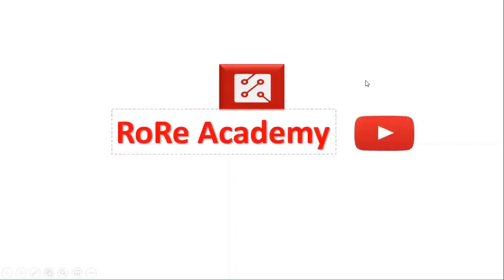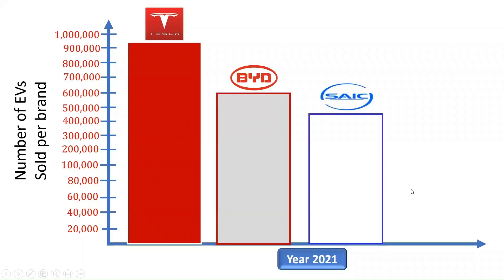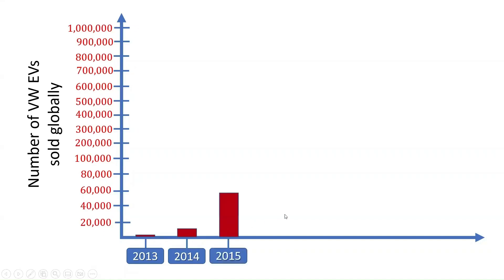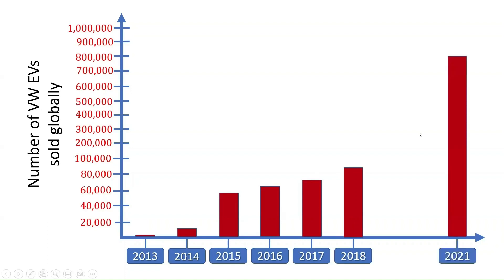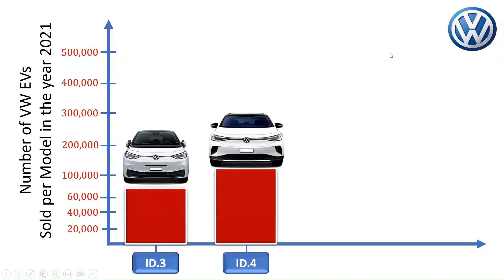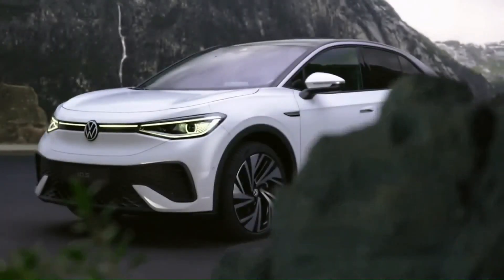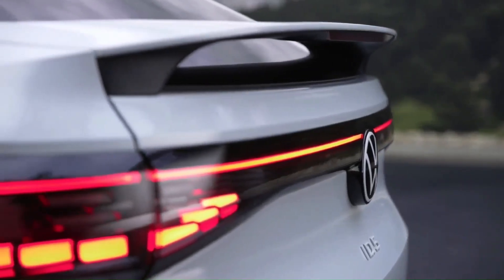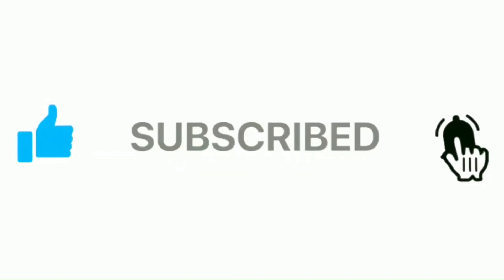Why the Volkswagen ID Series Electric Vehicles (EVs) are so Important [Part 4] - ID.5 EV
This video presents the global statistics behind the exponential growth of the Volkswagen ID Series Electric Vehicles brand. Power electronics technology is a major component of electric vehicles. Furthermore, It highlights the main features of the Volkswagen ID.5; such as its driving range on a single charge, battery capacity and cost.